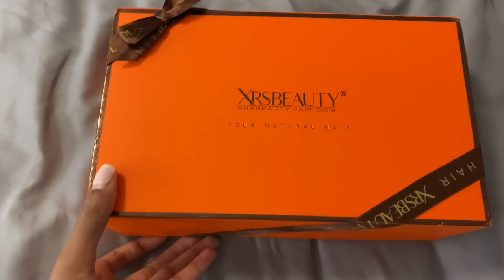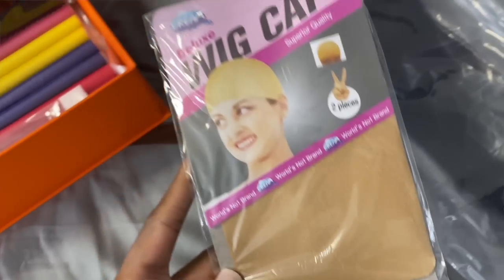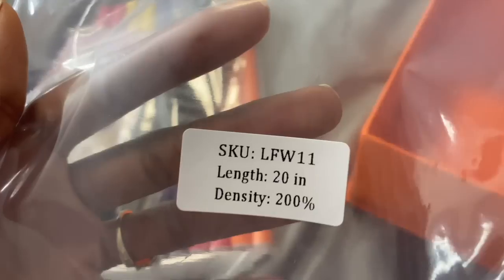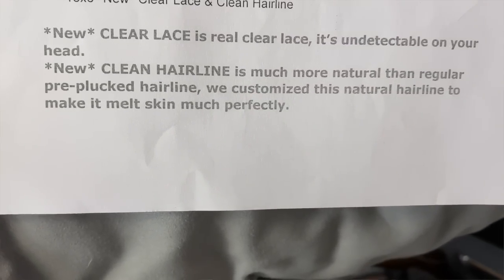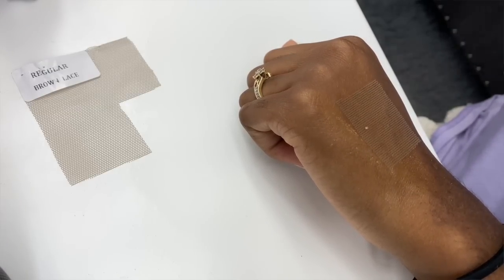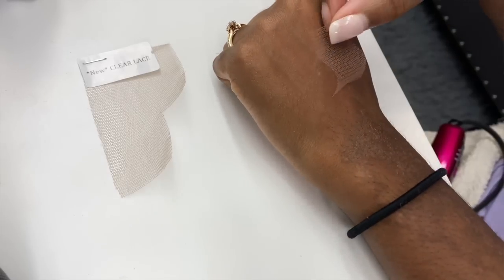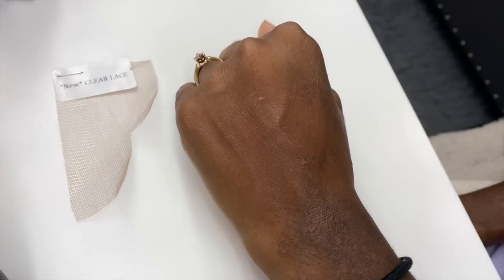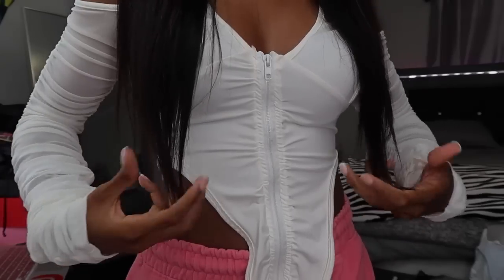TRYING THE NEW CLEAR LACE WIG 😱EXTREMELY BEGINNER FRIENDLY | ft. XRSBEAUTY HAIR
▬▬▬▬▬▬▬▬▬♛ Xrsbeauty Hair ♛▬▬▬▬▬▬▬▬▬●
Style: Straight
Length: 20’’
Lace :  *NEW* 13*6 Front Clear Lace
Density: 200%
New *Clear Lace* & *Clean Hairline*
*Clear Lace* is Melting with Your Skin.
Clear & Transparent for Real!
*Clean Hairline* is Same as Our Own Hairline
Natural Hairline Transition

♡ snap: alyssa_whipple